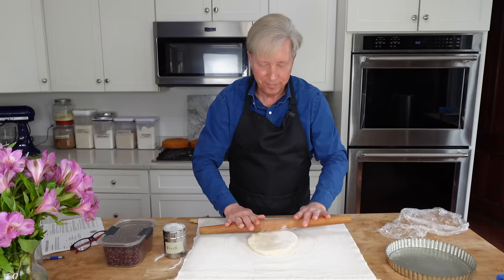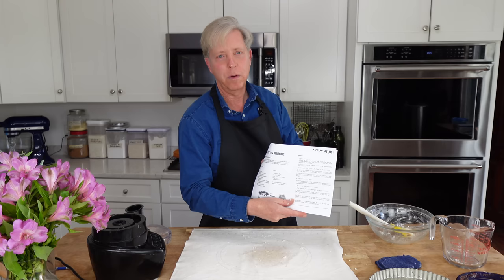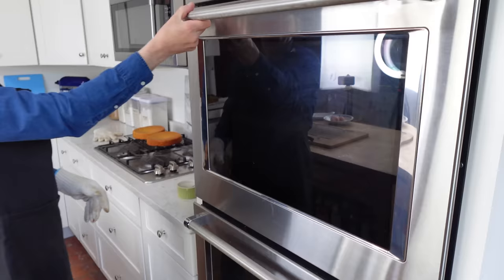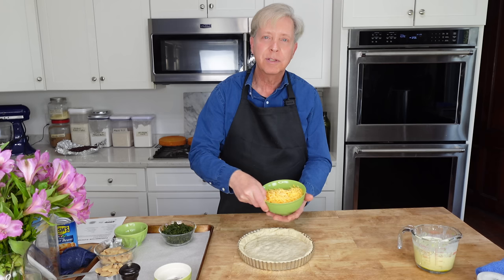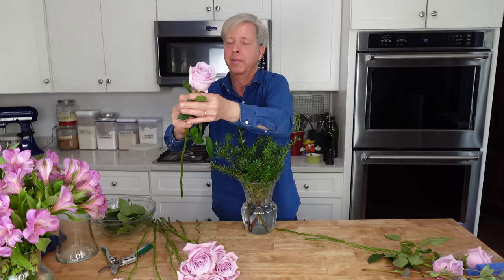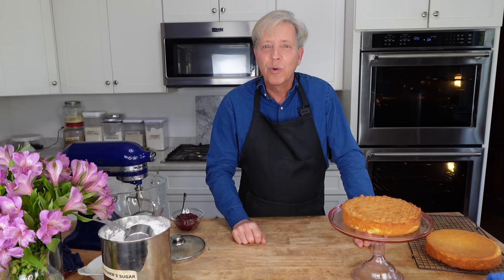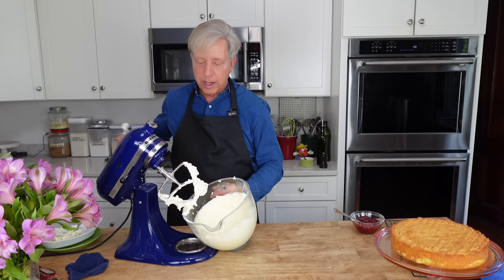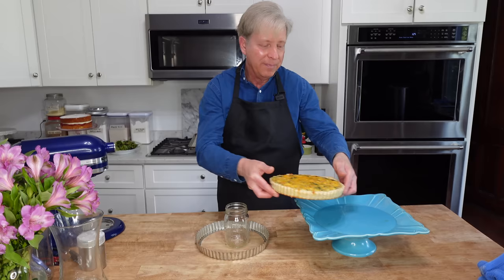Elegant Coronation Lunch with Quiche, Cake, and Flowers!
This is a trial-run of the easy-but-elegant lunch that I will serve on May 6 for King Charles III's coronation. Please join me as I prepare the "official" Coronation Quiche and make Queen Victoria's favorite tea-time treat!

Pastry Cloth
Tart Pan with Removable Bottom